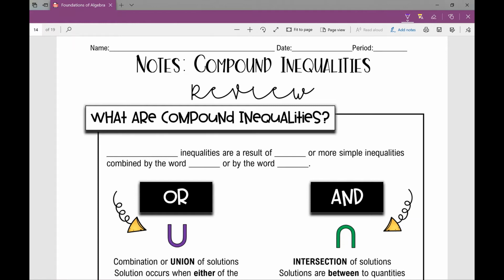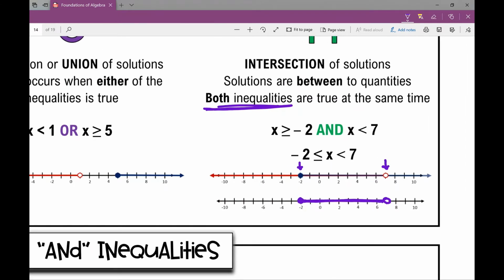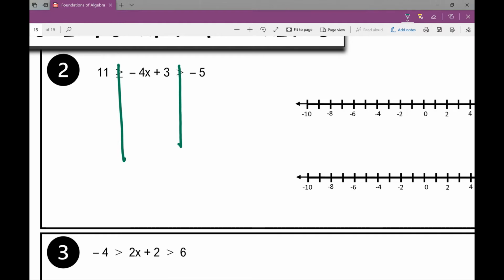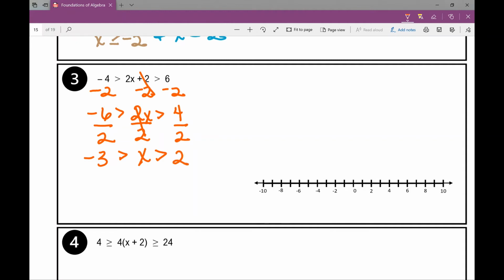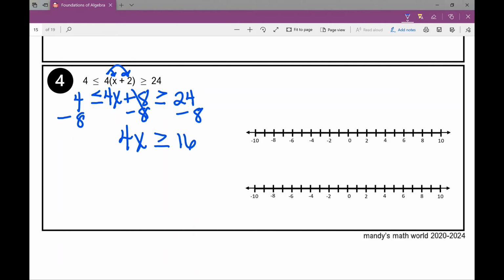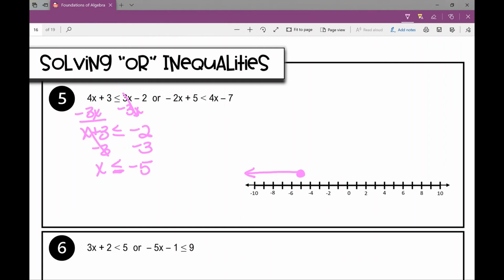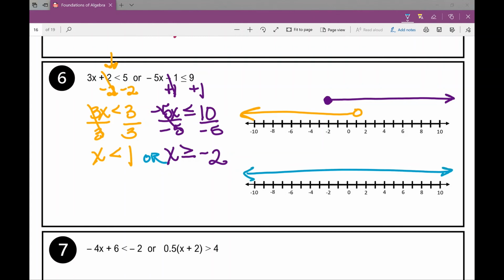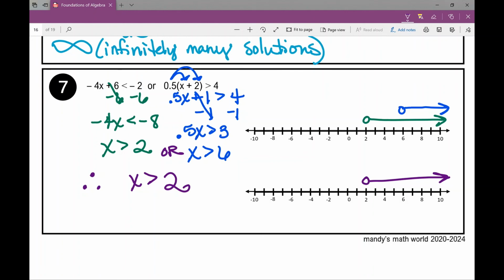Compound Inequalities Review (Algebra 2 version)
Notes over solving and graphing compound inequalities.  This is the "or" versus "and" and includes those special cases you may not see in Algebra 1.

Notes and assignment to accompany video can be found on my TpT store